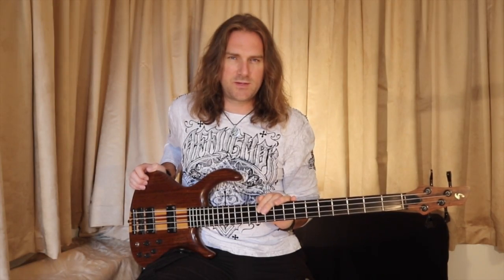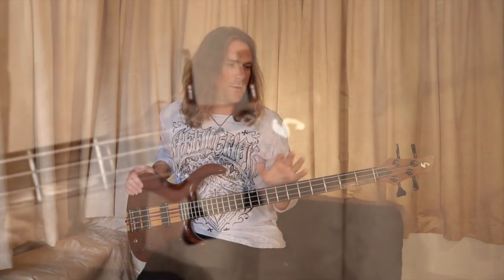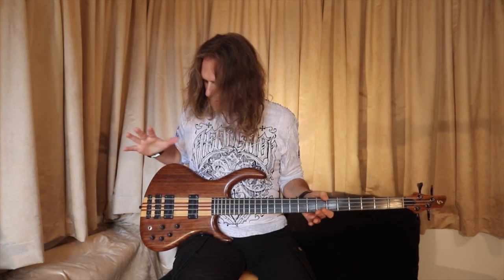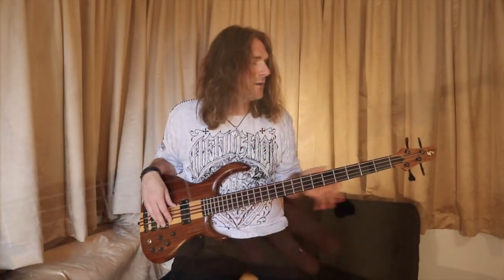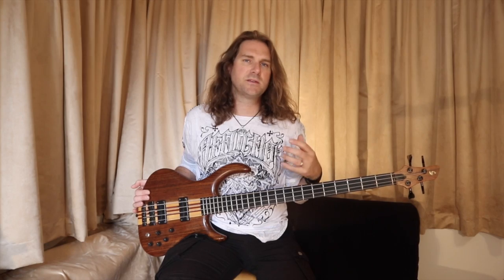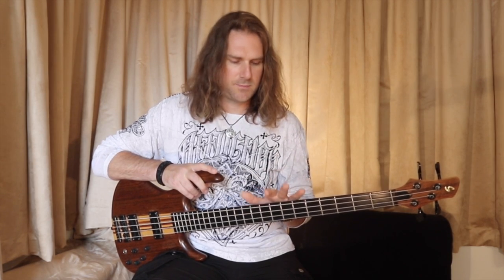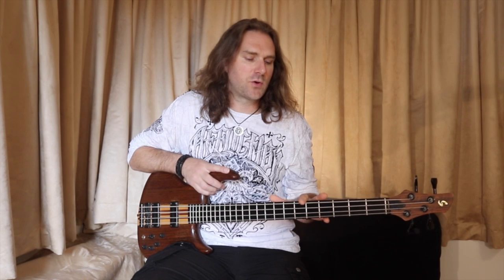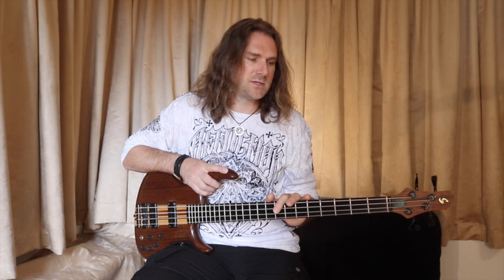Kristoffer Gildenlöw presenting his Schack Bass Unique IV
Kristoffer Gildenlöw is a Swedish musician and singer-songwriter who studied and mastered piano, drums, double bass, guitar, classical vocals and music design at Karlskoga Folkhögskola KM-Studios in Karlskoga, Sweden. The artist's career in music began as bass guitarist for Swedish progressive metal band Pain of Salvation(1995 to 2006).